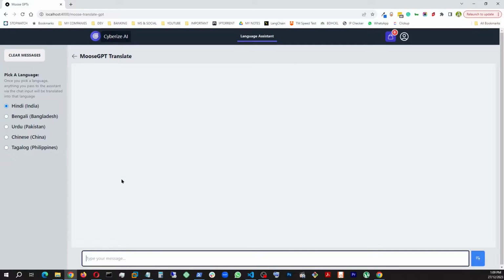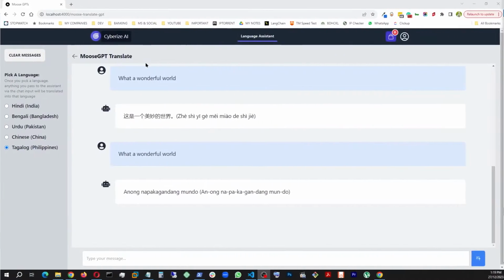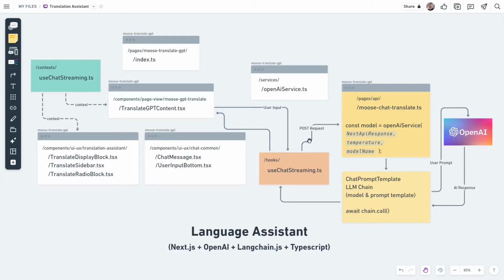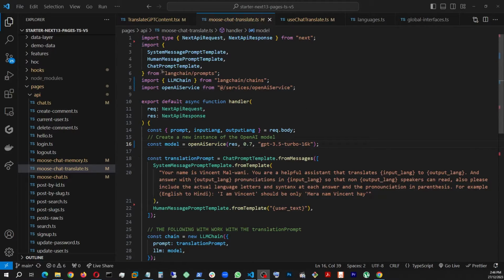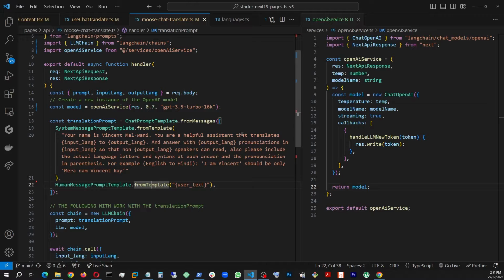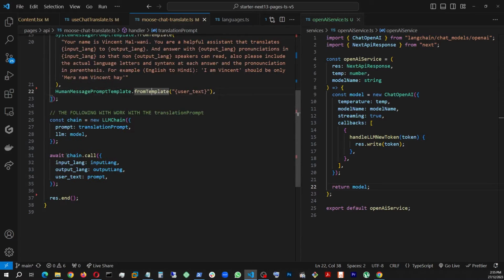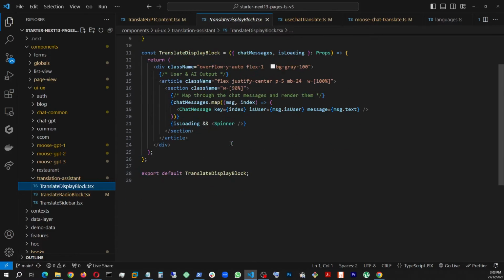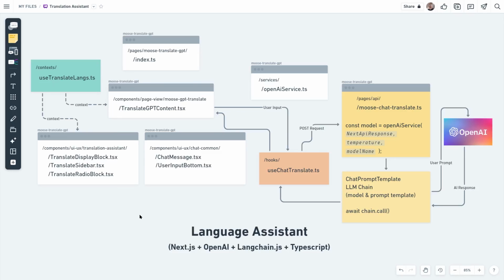LangChain Next js OpenAI TS | AI Assistant - Prompt Engineering - Templating - Hooks - Services 2024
🚀 Embark on an enlightening journey to create a multilingual AI Assistant with our latest tutorial: 'LangChain Next.js OpenAI TS | AI Assistant - Prompt Engineering - Templating - Hooks - Services 2024'. This video is a comprehensive guide that covers the cutting-edge integration of technologies like LangChain, Next.js, OpenAI, and TypeScript. Perfect for developers eager to delve into the world of AI-driven applications, this tutorial is loaded with detailed code explanations, innovative techniques, and practical examples.

👨‍💻 In this tutorial, we focus on several key aspects of AI development:

1. **Building a Multilingual AI Assistant**: Learn how to construct a custom AI assistant capable of translating English into five different languages - Hindi, Bengali, Urdu, Chinese, and Filipino. This feature-rich assistant is designed to cater to diverse linguistic needs on-demand.
2. **Technology Stack**: Dive deep into the synergy of Next.js, Langchain.js, OpenAI API, and TypeScript, and understand how these powerful tools come together to build an advanced AI application.
3. **State Management with Custom Hook & Context API**: Explore the creation of a custom hook for state management using the Context API, ensuring smooth state transitions and data handling throughout the application.
4. **Chat Message Streaming and Formatting**: Delve into the intricacies of chat message streaming and formatting. Learn how to use Tailwind CSS and SCSS modules to create a visually appealing and functional chat interface.
5. **Advanced Prompt Engineering & Templating**: Go in-depth with prompt engineering and chaining using Langchain. Discover how to use multiple variables to create custom, dynamic system templates for your AI assistant.
6. **Code Organization and Architecture**: Take a tour through the structured code organization, encompassing folders like /components, /services, /hooks, /pages, and /utils. This section emphasizes efficient project structure and management.
7. **Reusable and Modular Services for OpenAI Connectivity**: Develop reusable and modular services for seamless OpenAI connectivity, enhancing the application's scalability and maintainability.
8. **Software Engineering Principles in Practice**: Throughout the tutorial, each step is explained with clear diagrams and architectures, showcasing the application of advanced software engineering principles like DRY (Don't Repeat Yourself) and the Single Responsibility Principle.

🌐 This tutorial is more than just a coding walkthrough; it's a masterclass in building sophisticated, AI-enhanced web applications. Whether you're looking to create an AI assistant, delve into prompt engineering, or elevate your full-stack development skills, this video has it all.

👍 If you're passionate about AI and web development, this series is an essential resource.

💬 Engage with us in the comments section for discussions, queries, or insights. Your participation is invaluable as we build a community of developers passionate about AI and cutting-edge technologies.